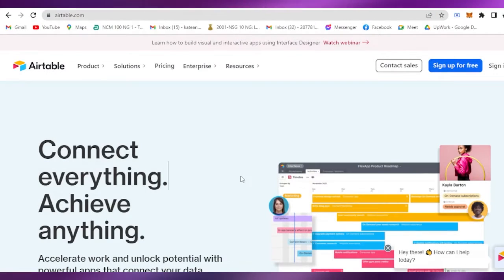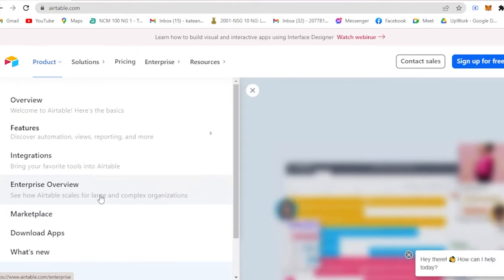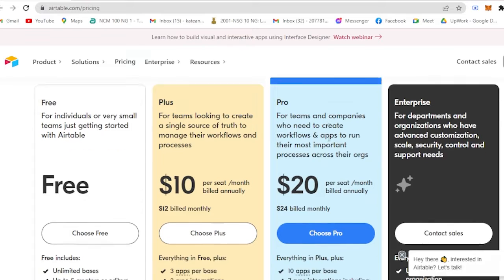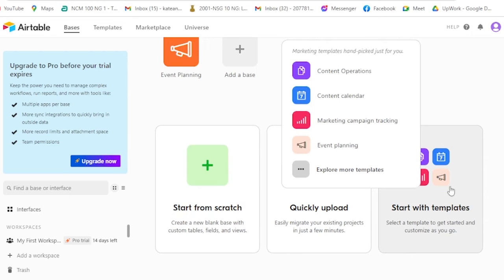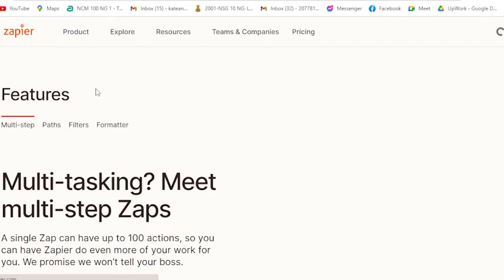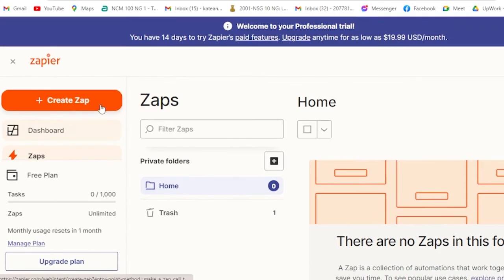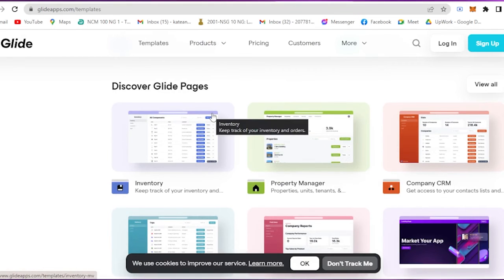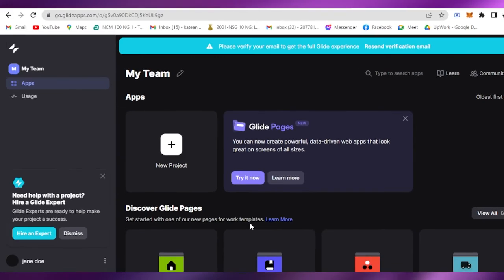MUST Start With These 3 No-Code App Builders (2025)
In this video I show you to Start With These 3 No-Code App Builders. This is super easy and learn to do it in just a few minutes by following this helpful tutorial.